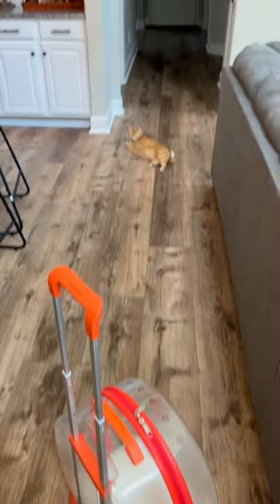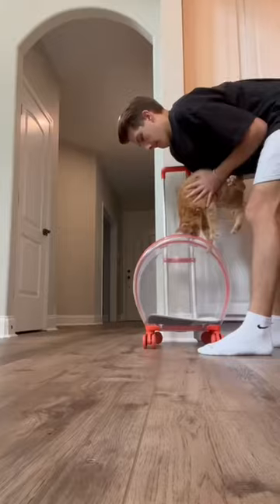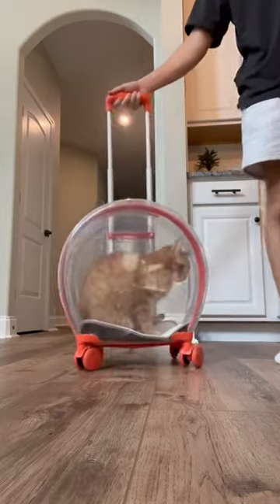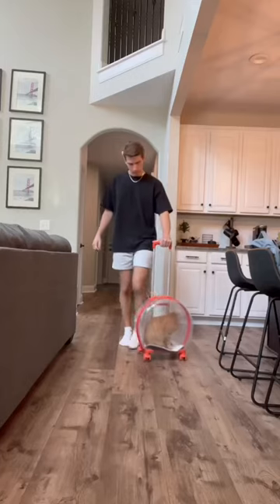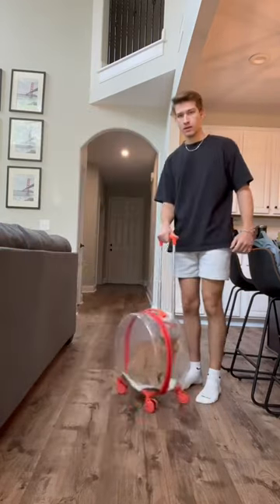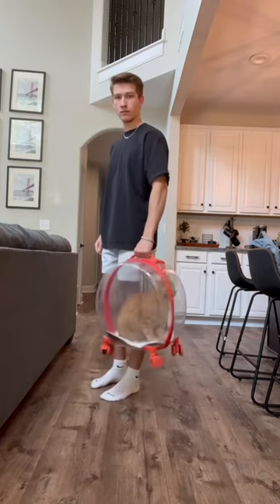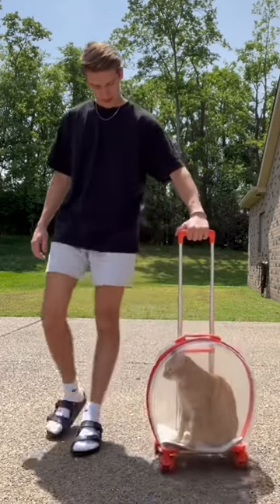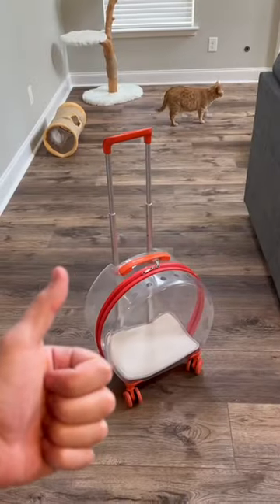My Cat’s New Suitcase